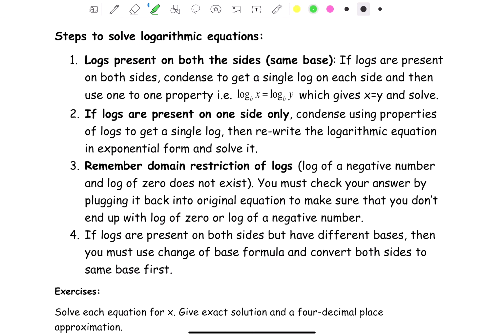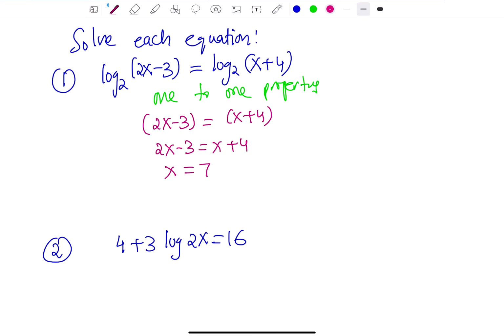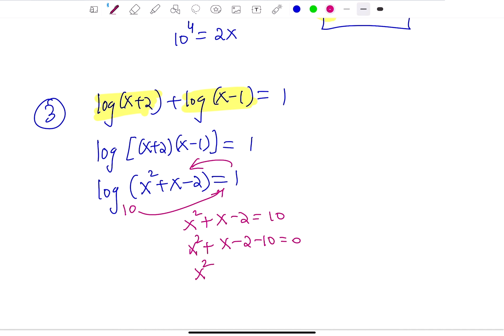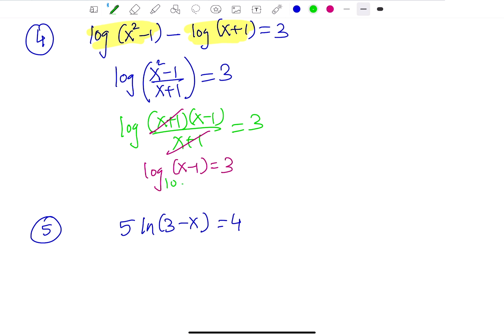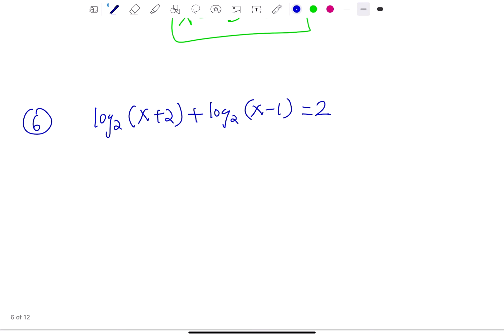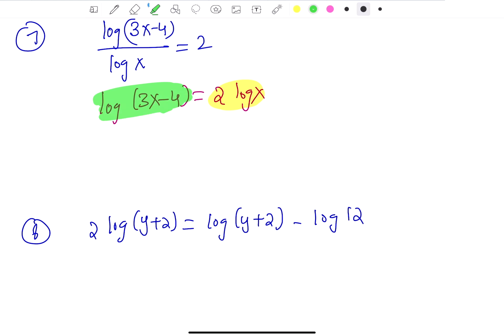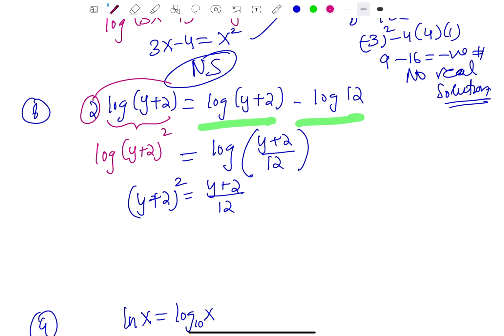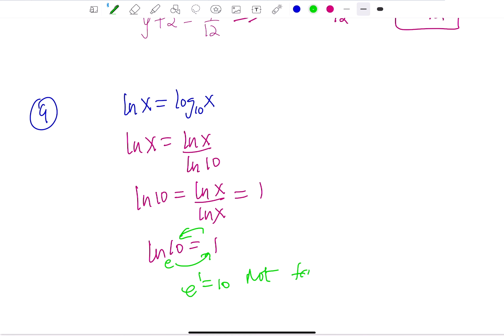Solving Logarithmic Equations